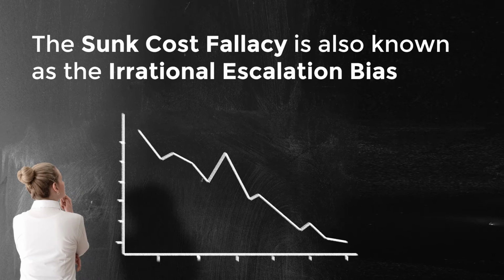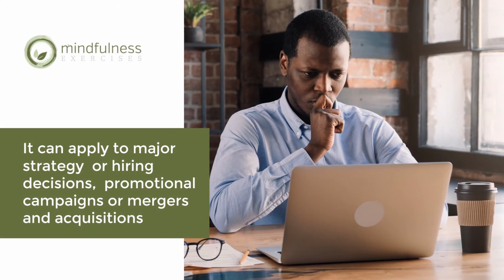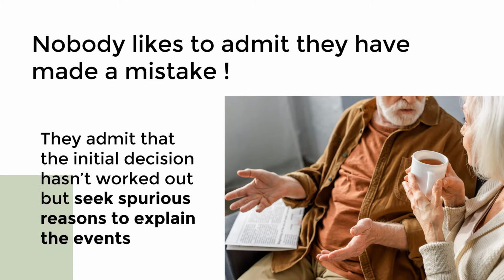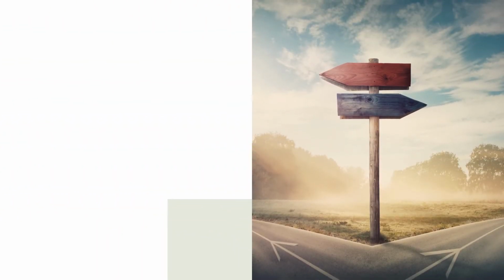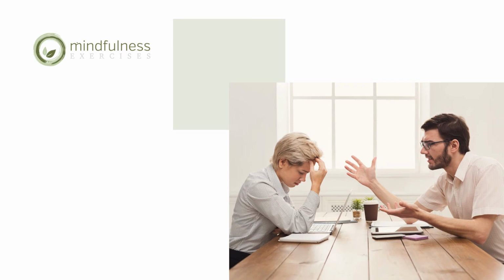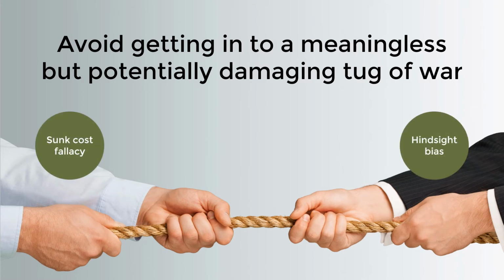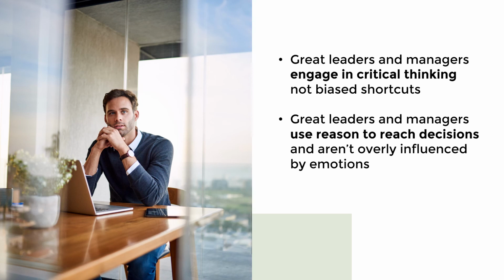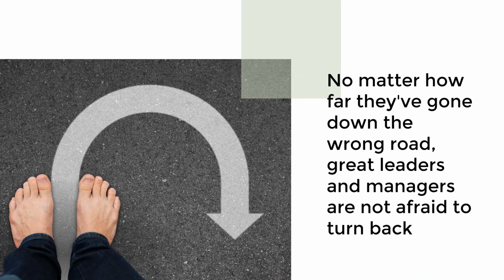Sunk Cost Fallacy - Reduce Workplace Bias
The Sunk Cost fallacy refers to the tendency to keep pursuing a course of action simply because you have already invested in it, regardless of its probability of success. It reflects an inability to adapt effectively, which is one of the keys to success.

This lesson is from the Reducing Workplace Bias series. This topic is invaluable for mindfulness teachers working in all fields, including in corporate settings. Learn more about how to certify to become a mindfulness meditation teacher: